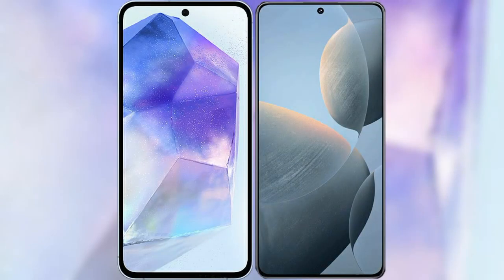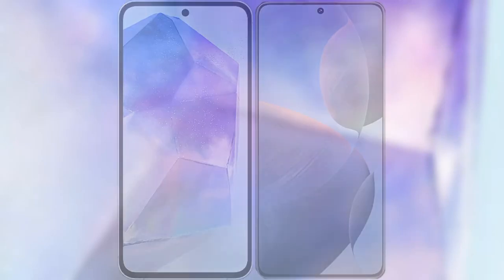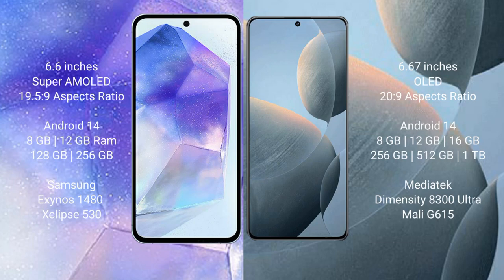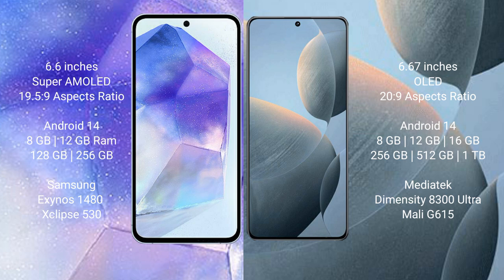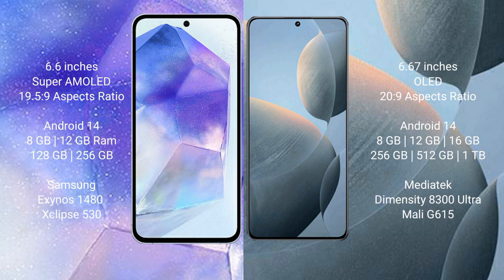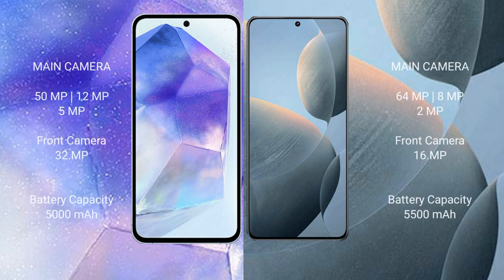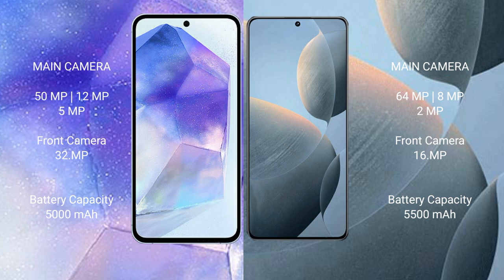Samsung Galaxy A55 vs Redmi K70E Review